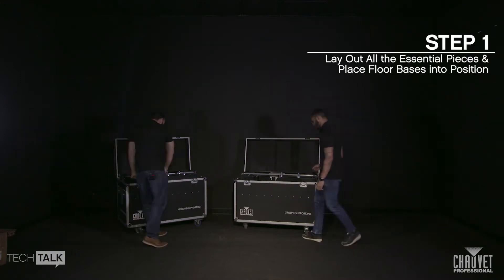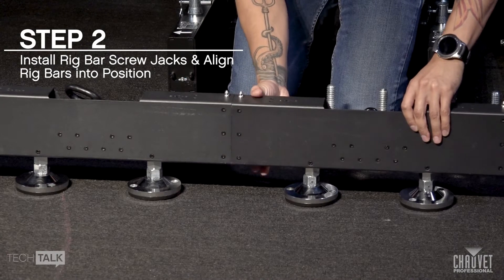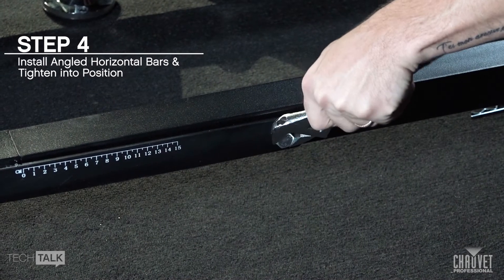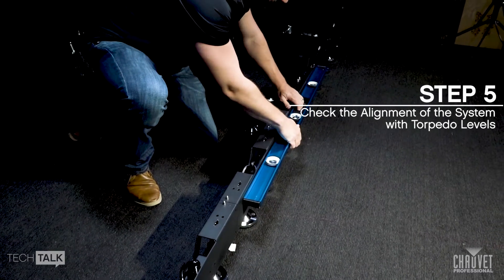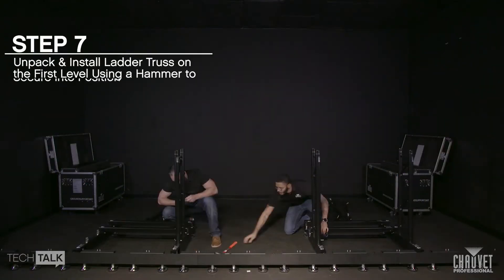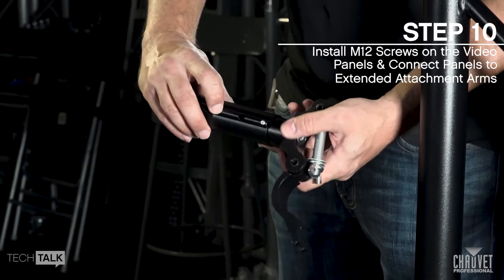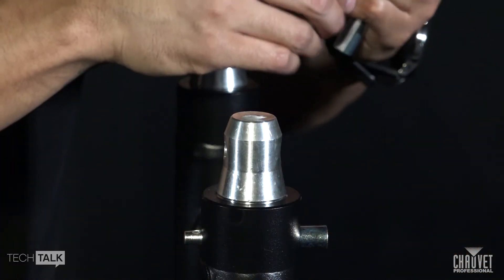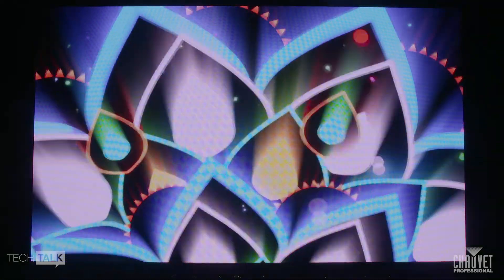Tech Talk: How to Setup F-Series Video Wall Ground Support 2 Kit (Pt1) | CHAUVET Professional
Get a step-by-step guide on how to setup the F-Series Ground Support 2 Kit for dynamic video wall design.

How do you ensure your system is stable and safe?
How do you make setup easy?

CHAUVET Professional Product Manager Anthony Chiappone gives the full rundown.